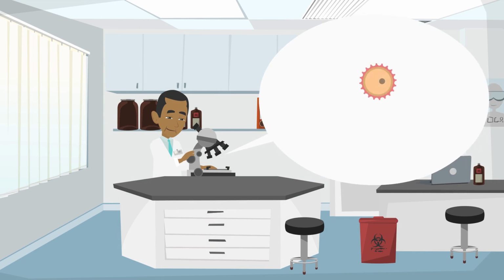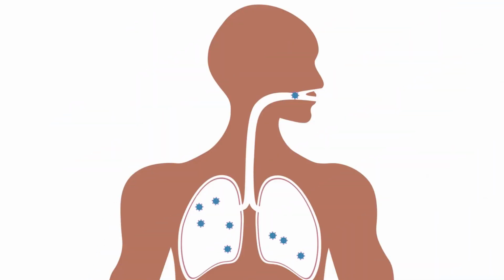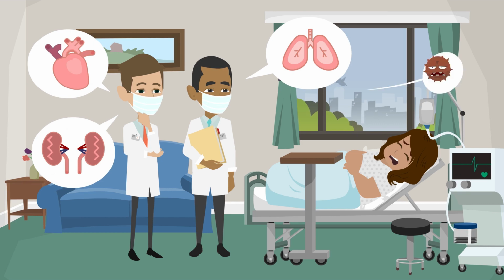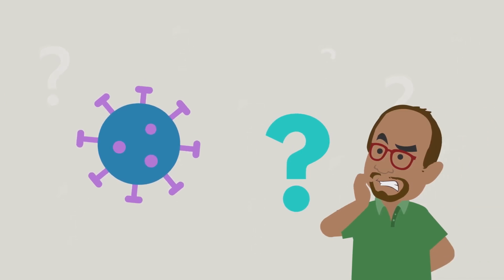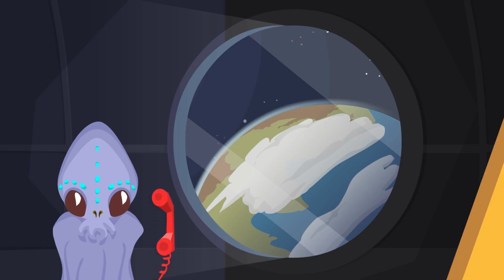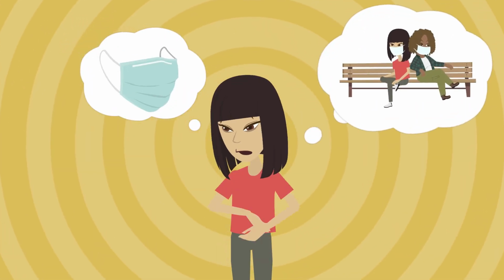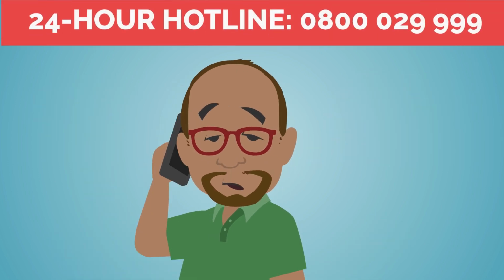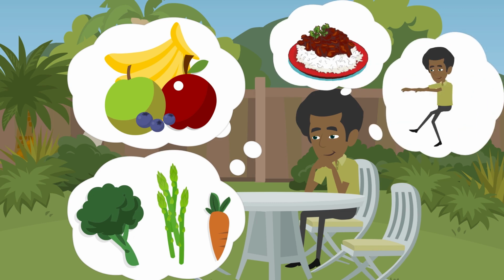Understanding COVID-19 Animation: Multiplication, Spread, Symptoms and Prevention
00:00 - Introduction
00:20 - COVID-19 Replication: How coronavirus enters our body and multiplies
01:50 - How COVID-19 spreads
03:16 - The immune system's fight against COVID-19
04:16 - How vaccines work
04:53 - Symptoms of COVID-19
06:38 - How to prevent spread of COVID-19
Special thanks to Thuthuka Xulu (Occupational Health Nurse, South Africa), Marc G. Gutierrez (Student, University of Michigan Medical School), and Kevin S. Gregg, M.D.  (Associate Professor of Internal Medicine and Infectious Diseases, University of Michigan).